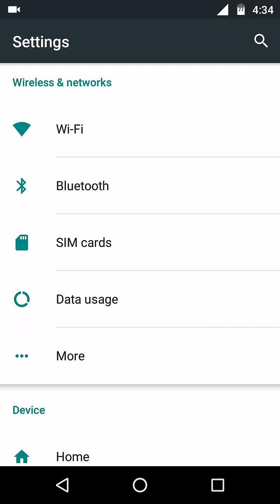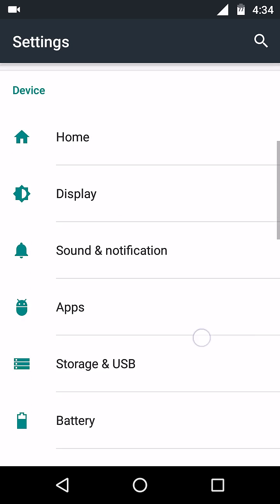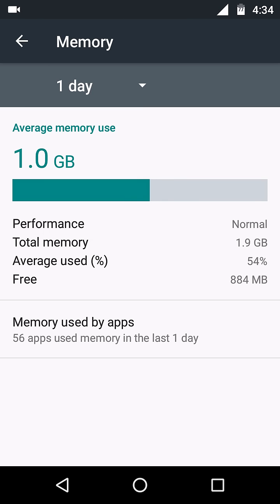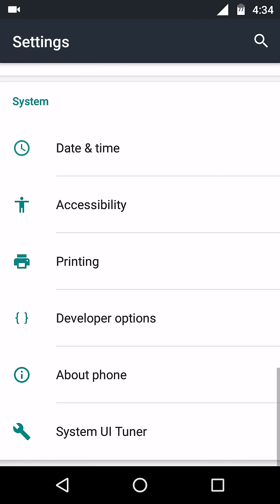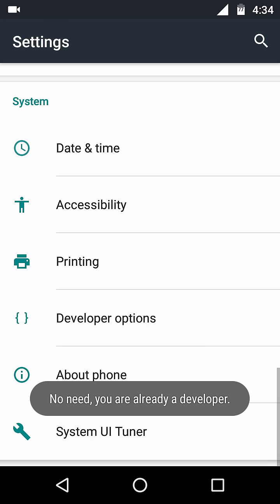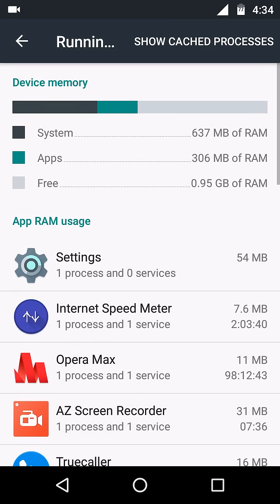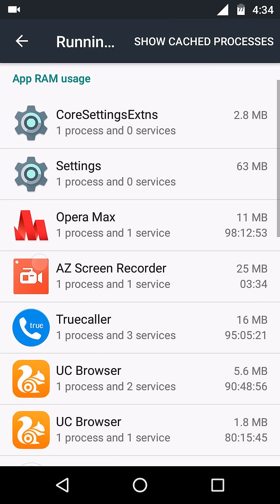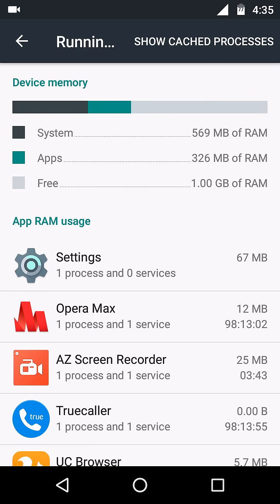How to view running apps & RAM in Moto G3 after Marshmallow update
This tutorial helps to check the running services and amount of RAM available in MOTO G3 after updating to Marshmallow 6.0.1